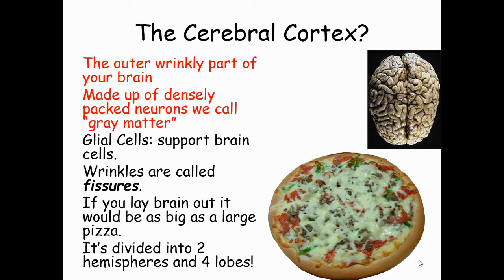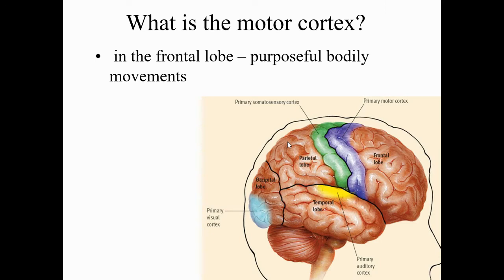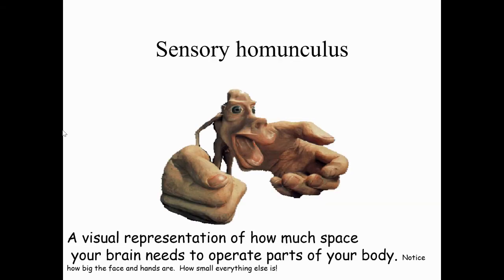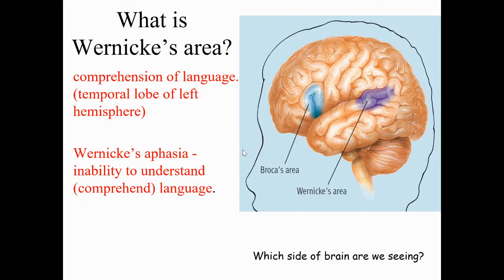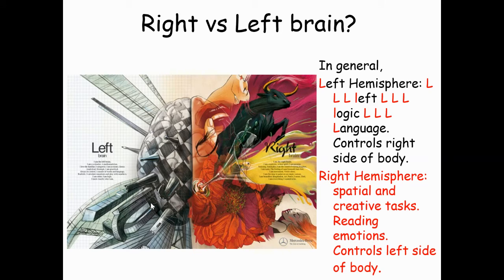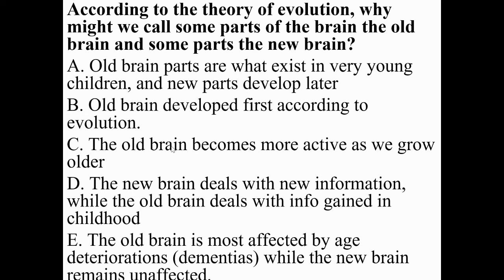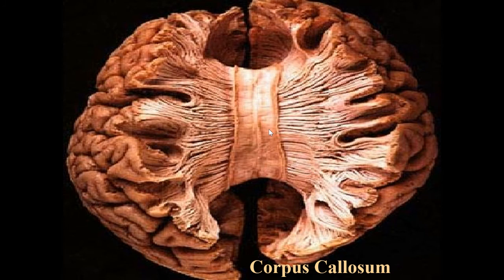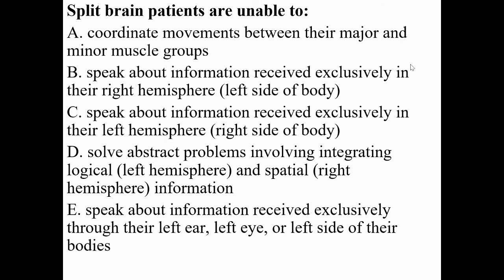Brain Day 2 (lobes of cerebral cortex)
AP Psychology: Brain's cerebral cortex and it's lobes and hemispheres.